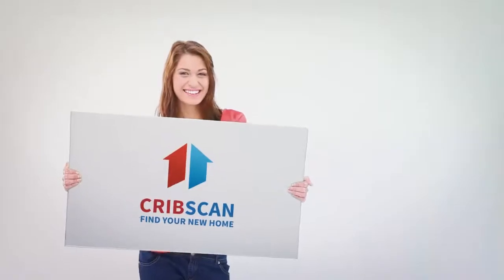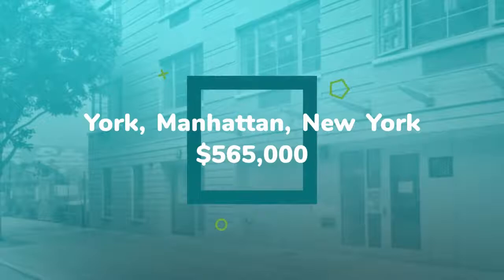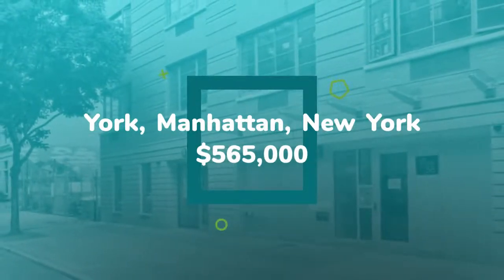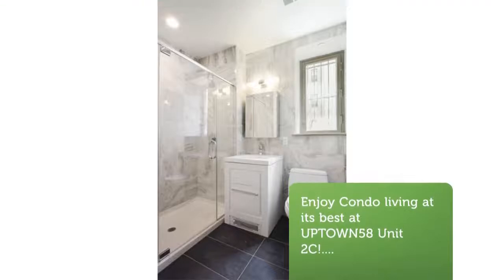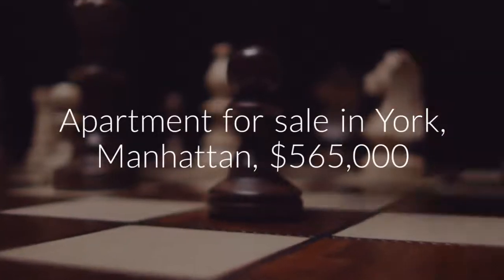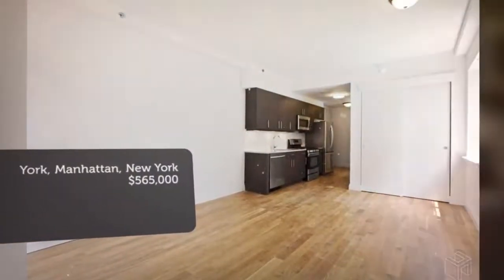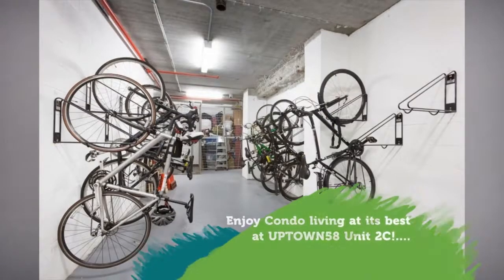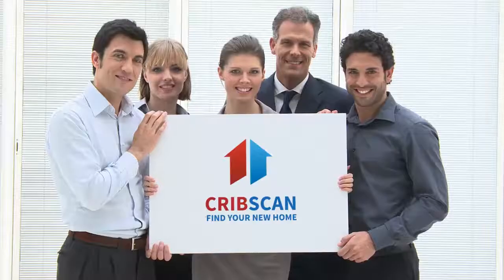Apartment for sale in York, Manhattan, $565,000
1

REF51233
Enjoy Condo living at its best at UPTOWN58 Unit 2C!.